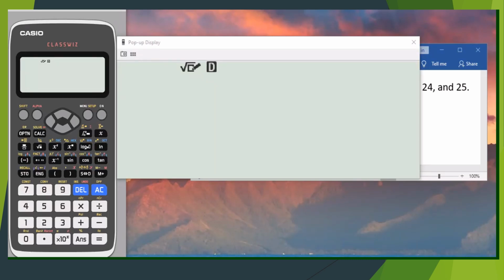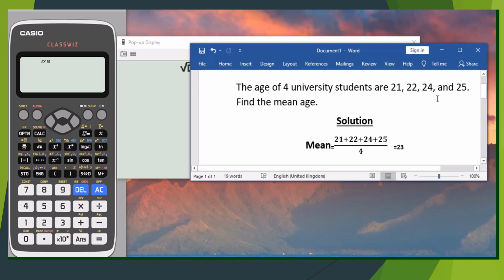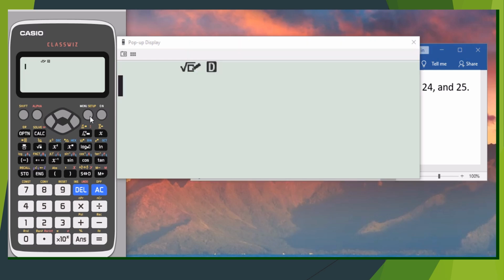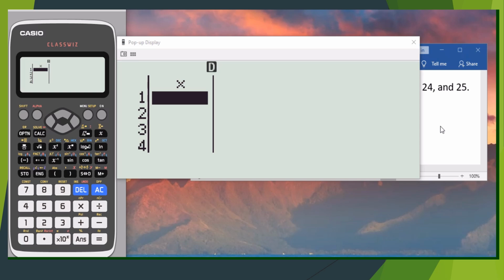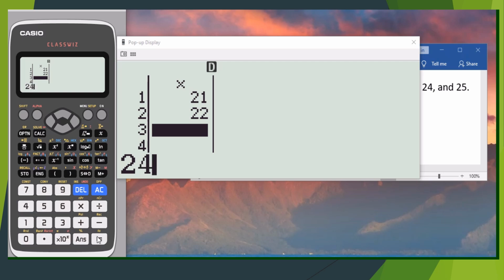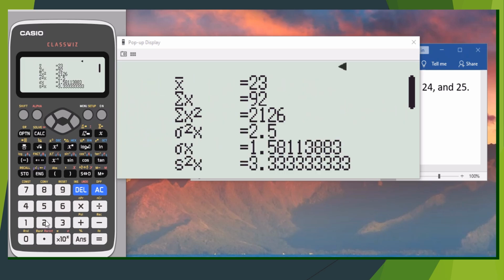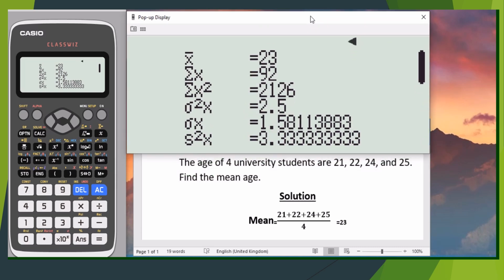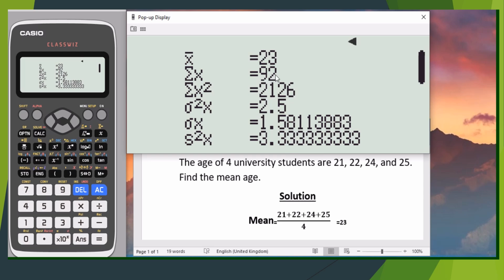Statistics (Mean of a raw data)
Calculate the mean of raw data with ease! This video tutorial covers:
- Entering data into your calculator
- Calculating the sum and count
- Finding the mean
Watch now and learn how to use your calculator to find the mean of raw data.